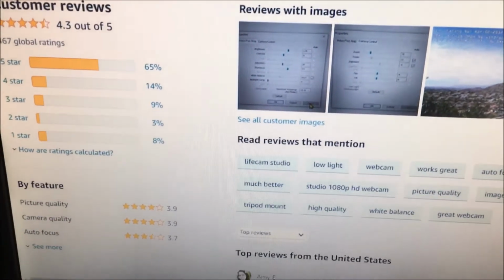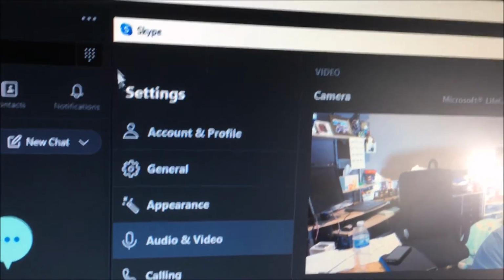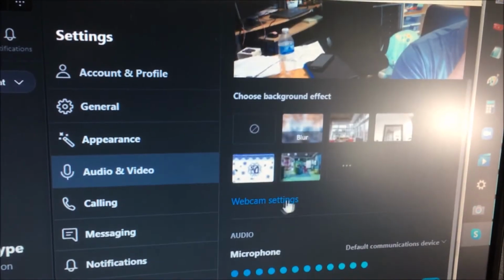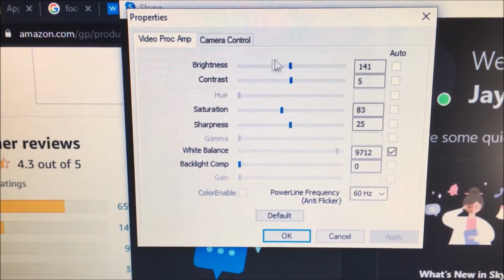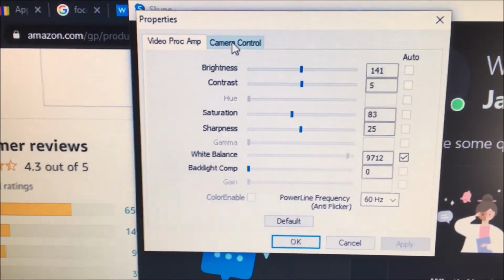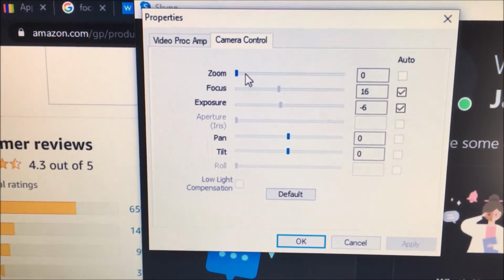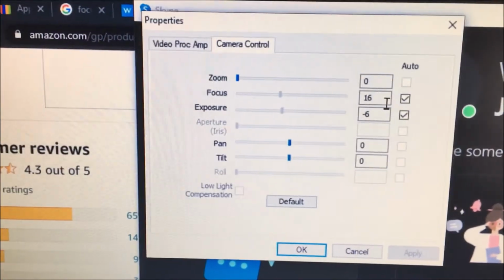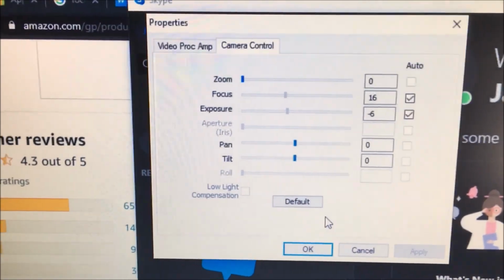Adjust LifeCam Cinema Webcam without software. Use Skype Settings instead to adjust settings win 10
If you own a lifecam cinema microsoft webcam in 2021.  You will realize that the current software microsoft lifecam 3.6 probably won't install properly for windows 10.

Simple features like brightness, manual focus, and auto focus are not adjustable because of this.

If you want to adjust the brightness, contrast, focus, and other advanced settings for your webcam,.. someone on amazon reviews for the cinema webcam mentioned that you can use skype settings to alter the camera settings.

I tried this and some of the settings were sticking like brightness or focus.  Good luck!